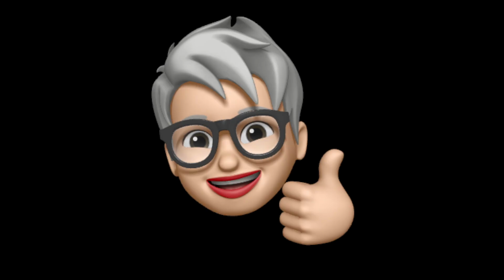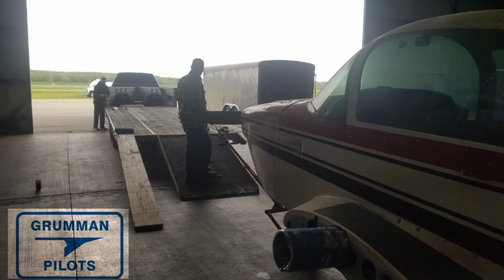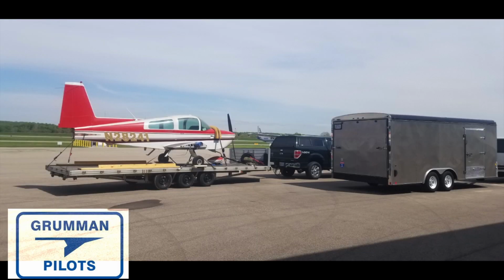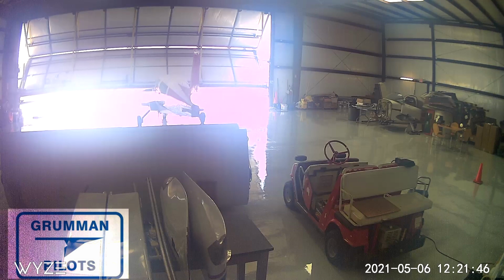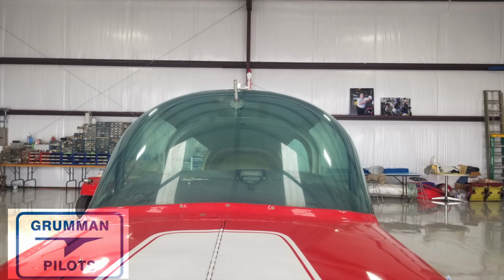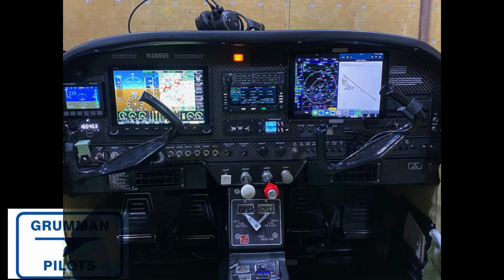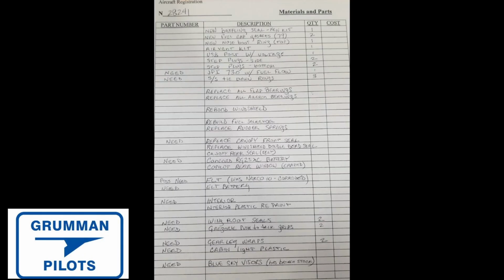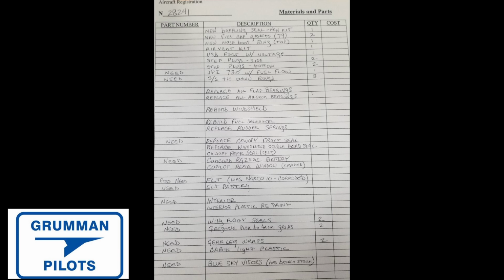Hangar Flying Episode 1 - Friday, May 7, 2021 - Grumman Style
Hangar Flying Episode 1 - Friday, May 7, 2021 - Grumman Style:  Our first episode where we continue the tale of the Tiger Redo.   Video 1,058 in the Hit Parade.  This will be a weekly series every Friday.
On the Tiger project, let us know what you think of the new Dynon panel options.